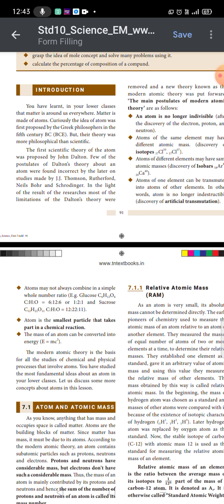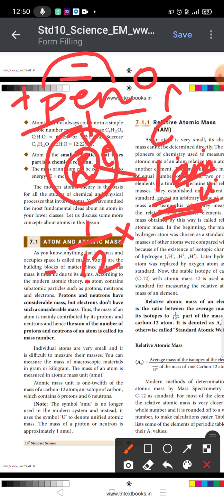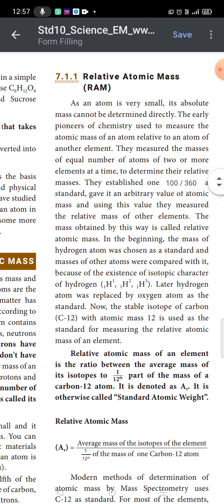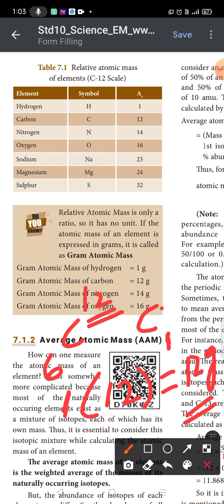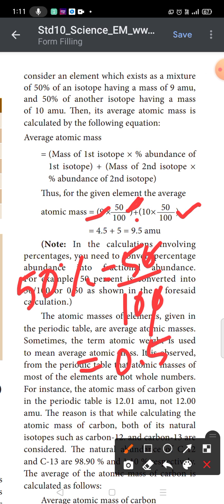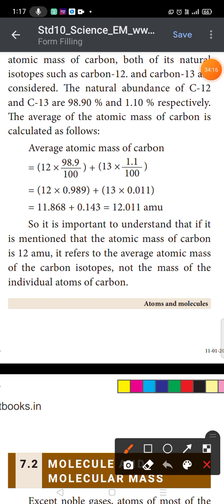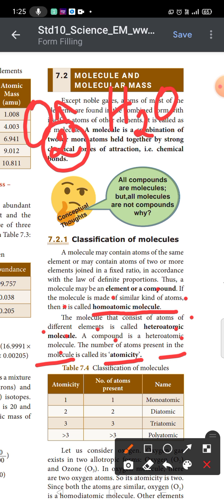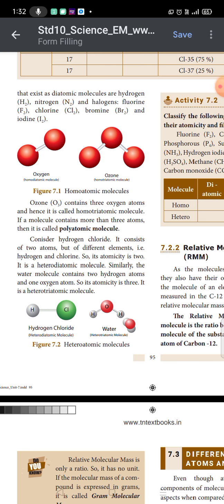Class 10/Chemistry/ATOMS AND MOLECULES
Chemistry

CLASS - 10